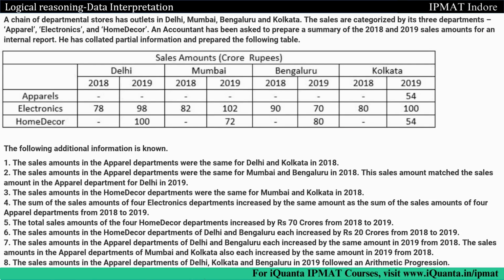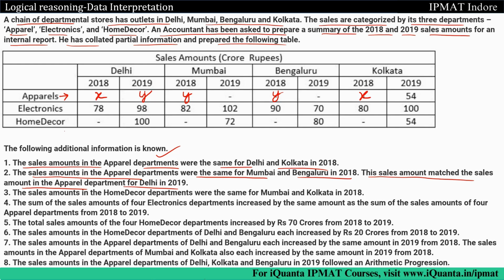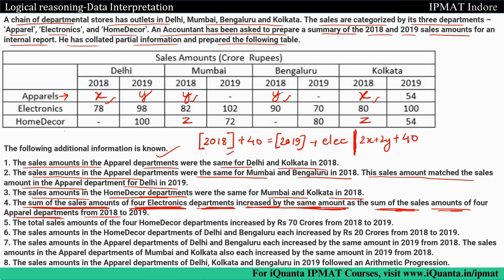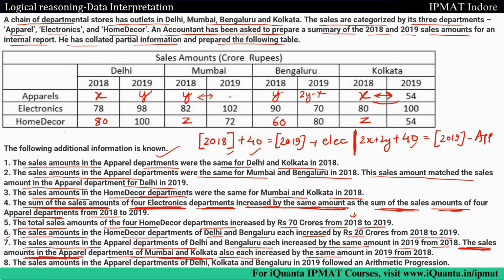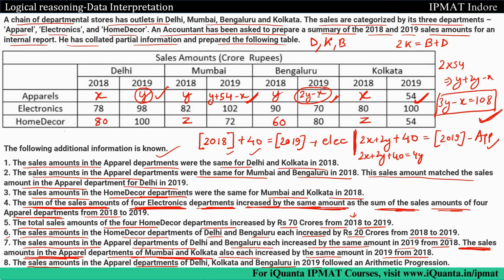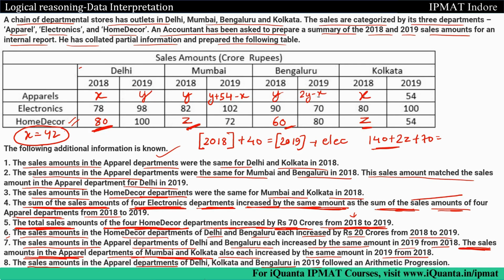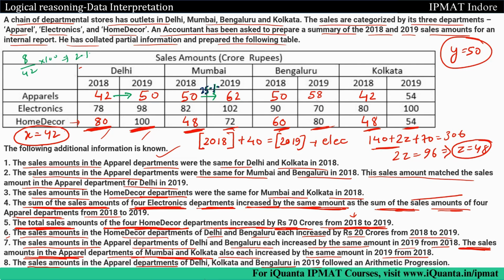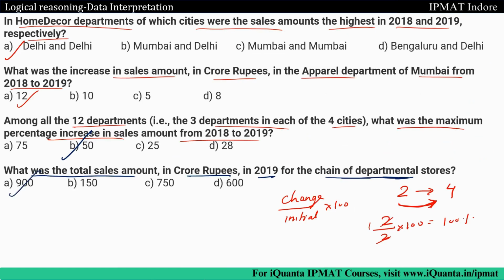IPMAT Indore Data Interpretation : Logical DI Set